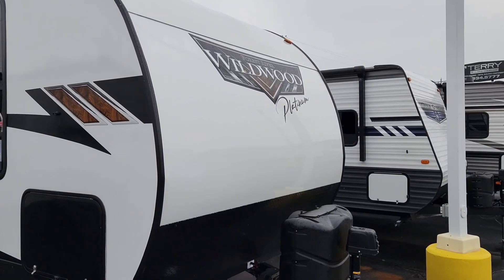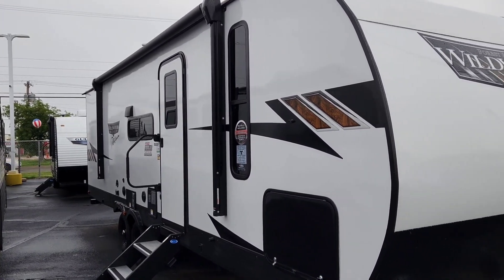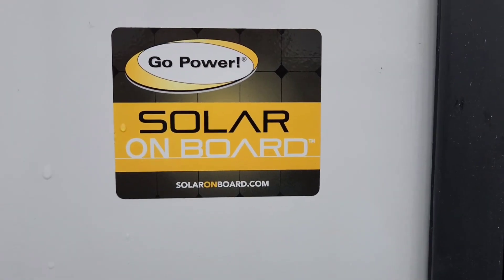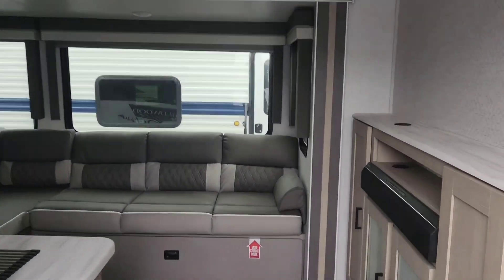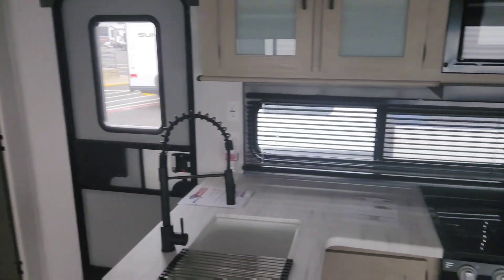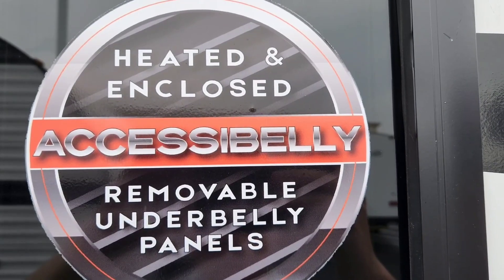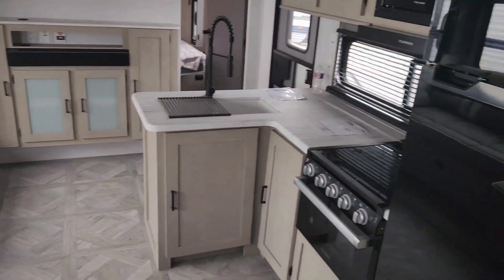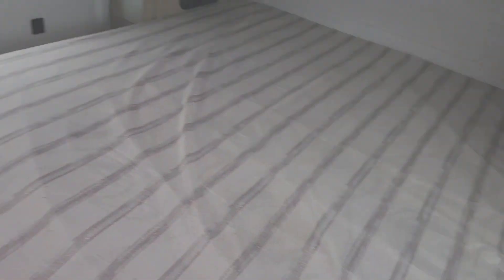The Ultimate Family Camper!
Discover the ultimate family camper, Forest River Wildwood 28DBUD, with Brandon from Funtown RV. Join him for a quick walkthrough highlighting its spacious interiors, modern amenities, and family-friendly features. Get ready to be inspired for your next adventure!